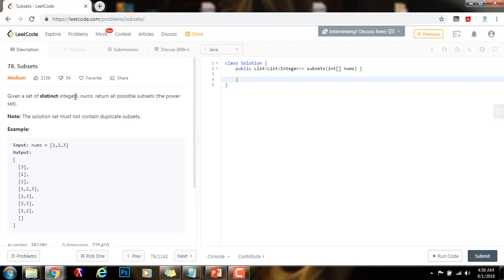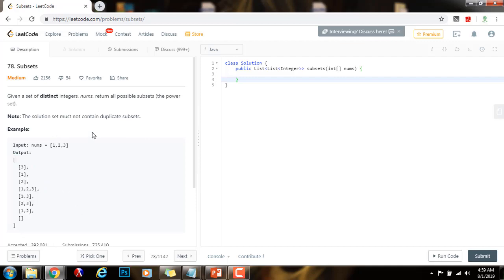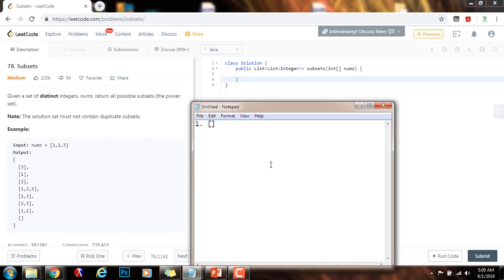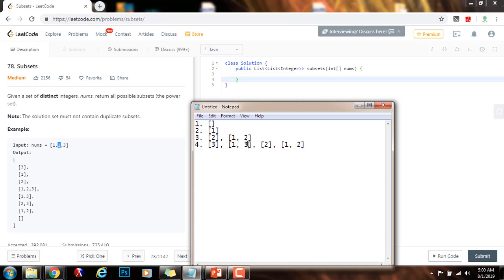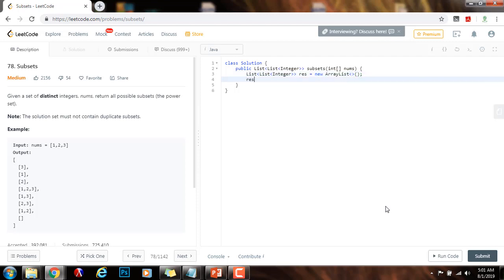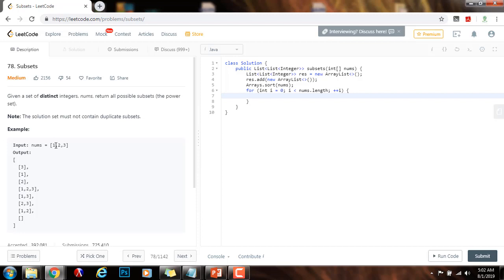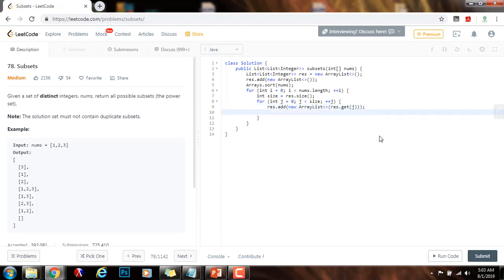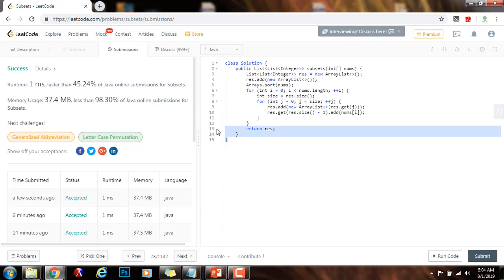Coding Interview Tutorial 113 - Subsets [LeetCode]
Learn how to generate all the subsets of a set easily and efficiently!